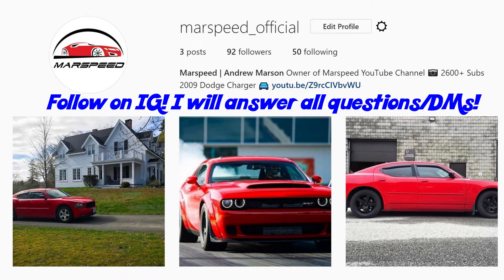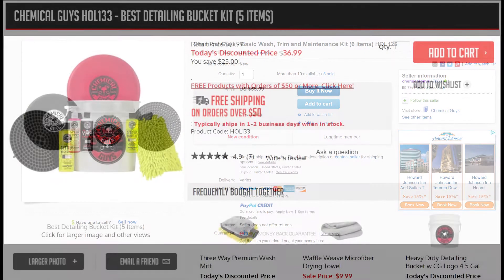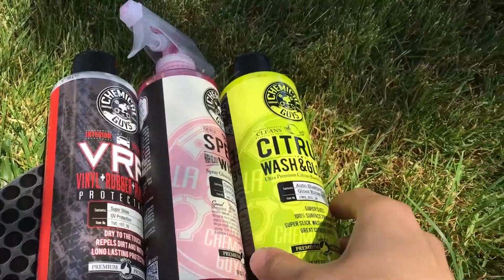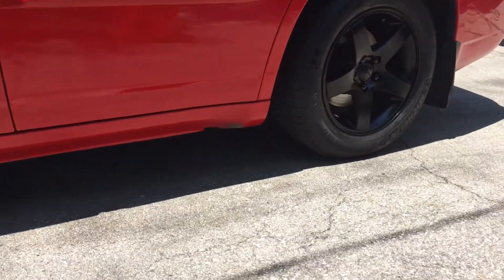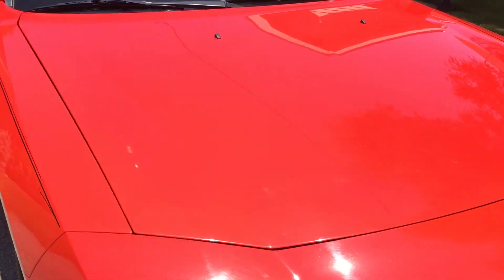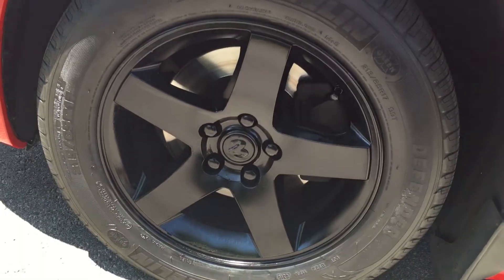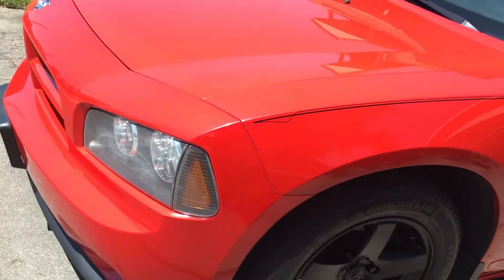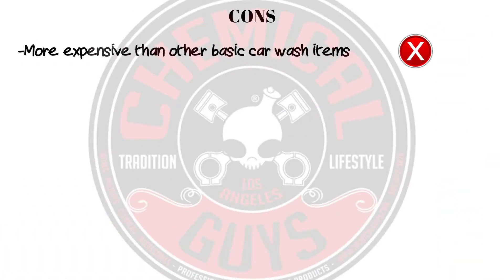Chemical Guys Wash & Detailing Bucket Kit Review - AMAZING STUFF!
Quick review of the Chemical Guys basic wash, trim, and maintenance  bucket kit. There are many varieties of the buckets with similar stuff. Really like these products, nothing else I've used compares to this and this bucket kit made my Dodge Charger sparkle! Highly recommend!

Chemical Guys Bucket: